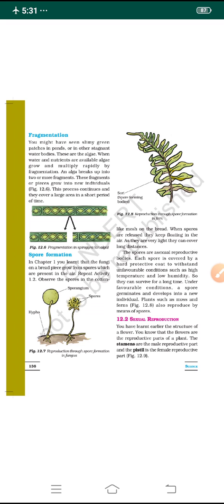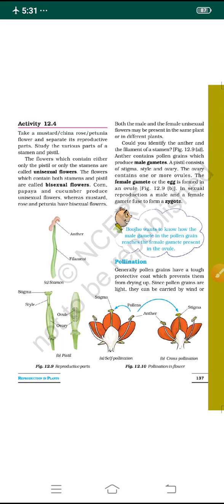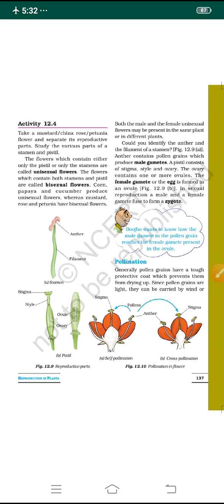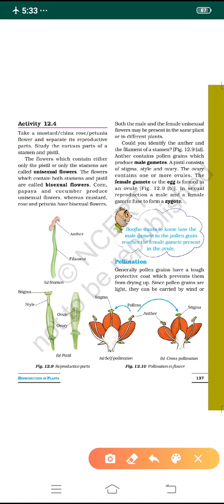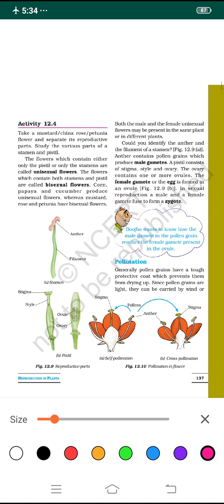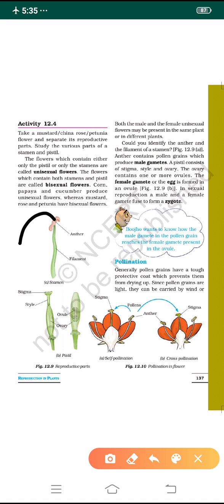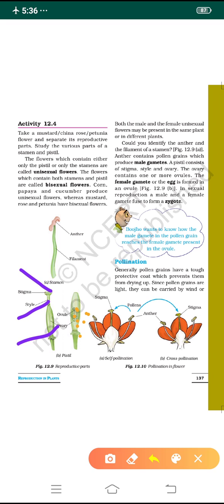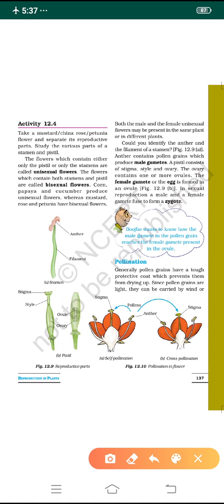CBSE_class_7_Science-Male and female parts of a flower